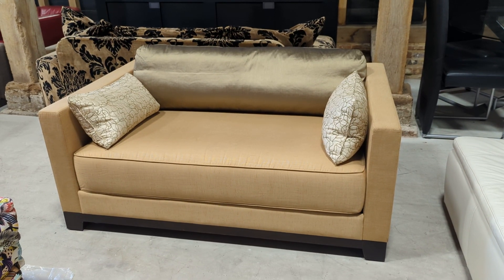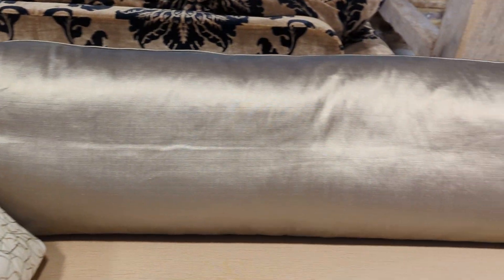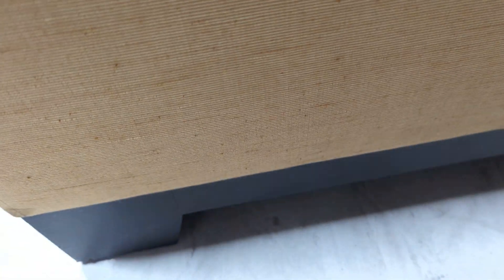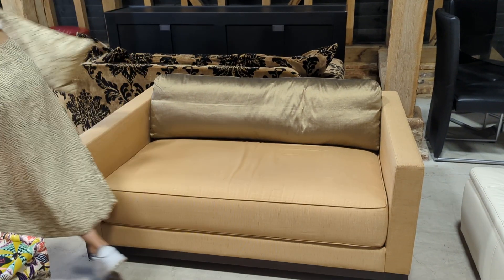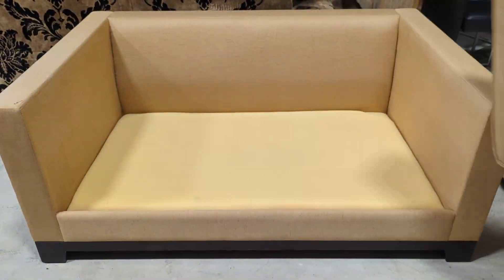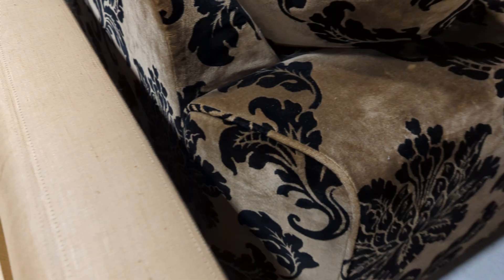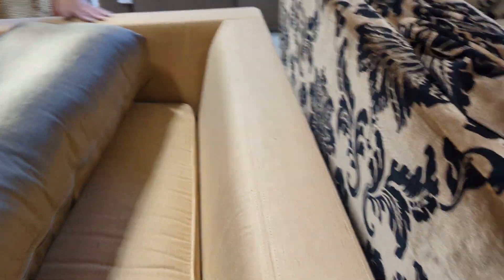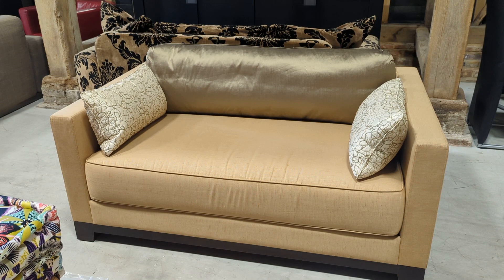Rabih Hage Bespoke Sofa